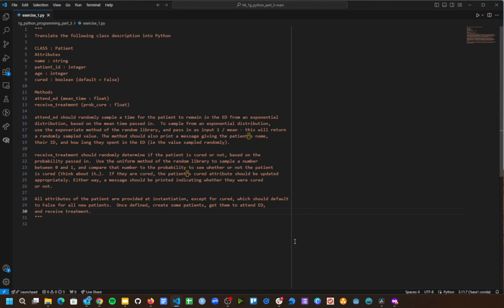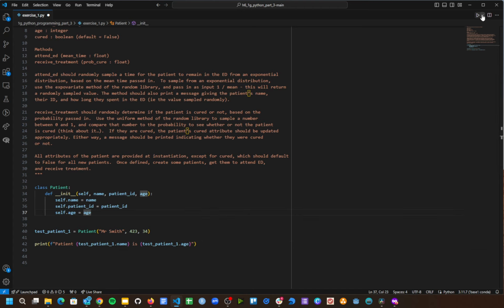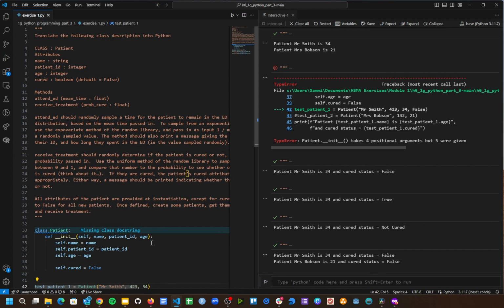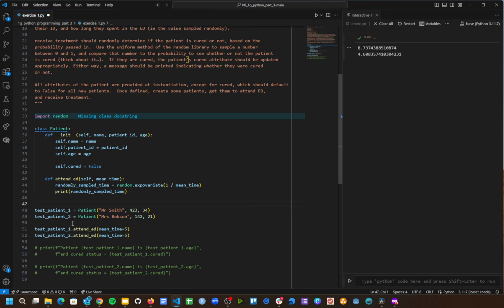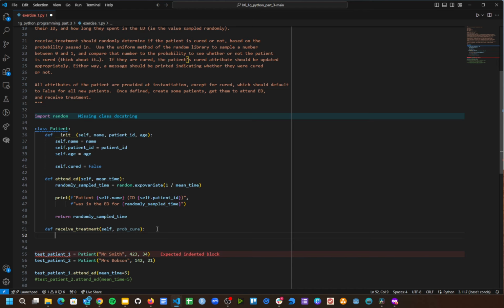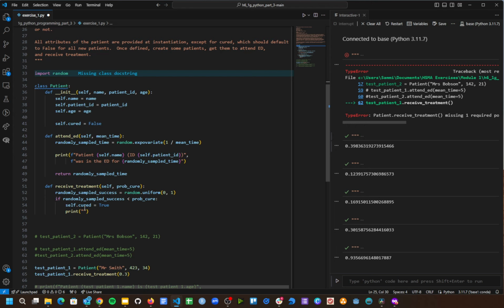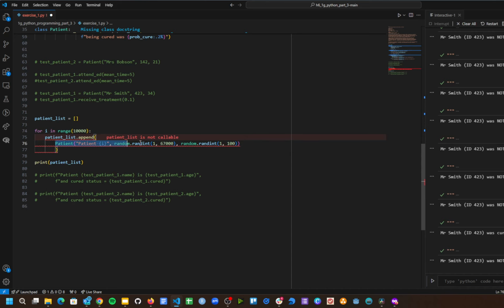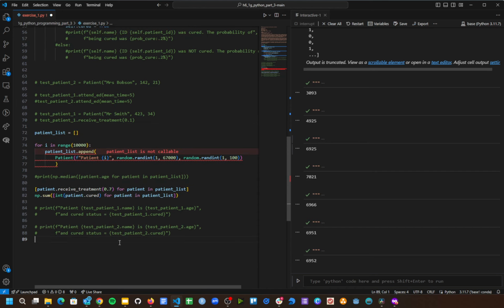HSMA 1G - Intro to Python Part 3 - Exercise 1 (Classes) - Solution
This includes some bonus content where we explore some cool uses of our Patient class.